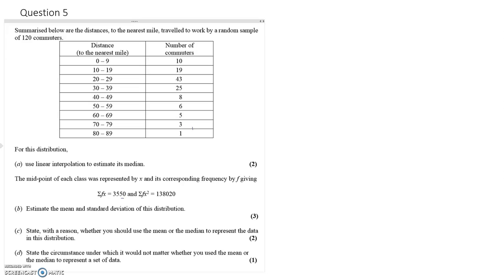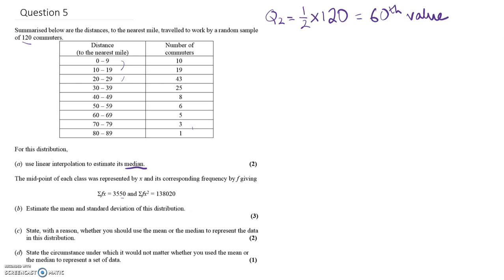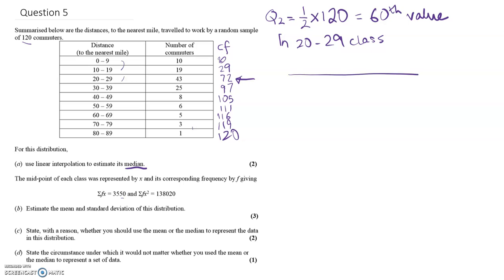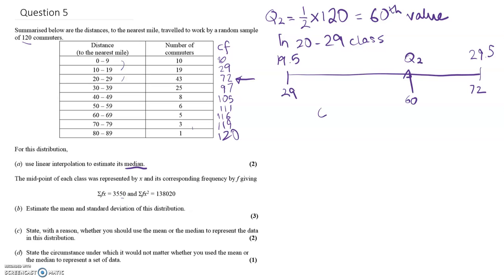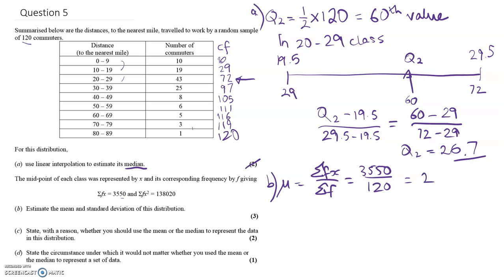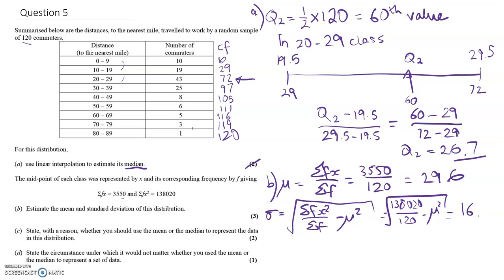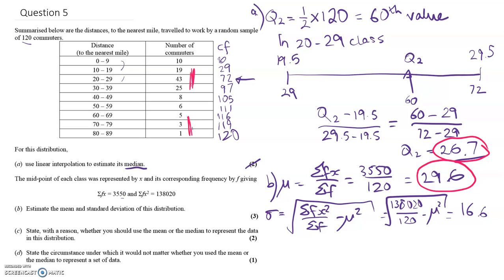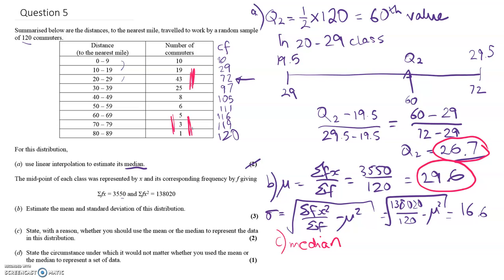Flashback Y2 Nov3 qu5 Interpolation, mean and s.d.